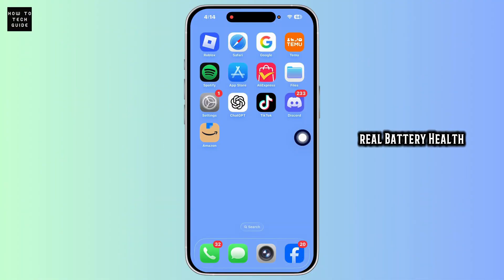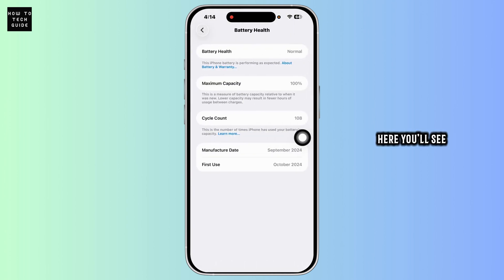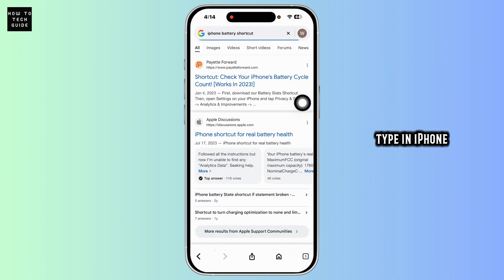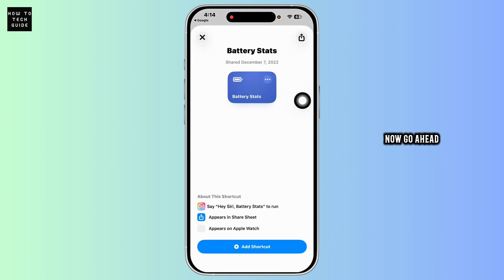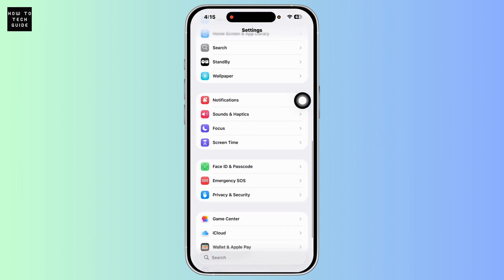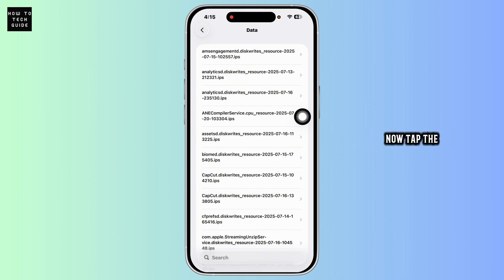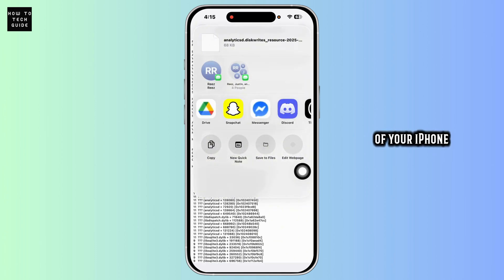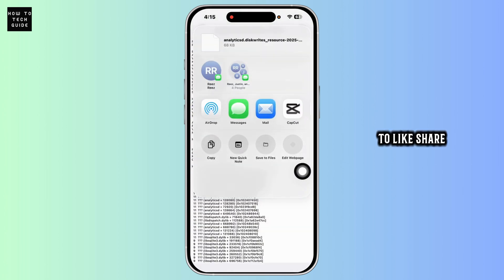How To Check Real Battery Health On iPhone | Know iPhone Battery Boosted or Not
Want to check your real battery health on iPhone? In this step-by-step 2025 guide, we’ll show you exactly how to view accurate battery health stats—whether you're trying to see if it’s time for a replacement or just curious about your device’s condition. From checking Maximum Capacity to using hidden diagnostics tools, we break down all the real ways to find out how healthy your iPhone battery really is.

Timestamps:

00:00 – Intro
00:05 – Steps to Check Real Battery Health on iPhone